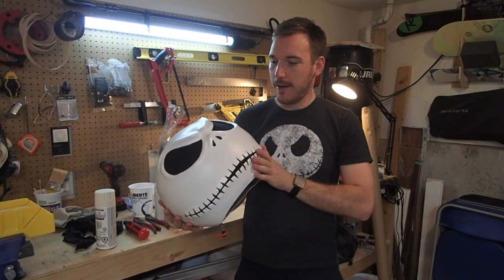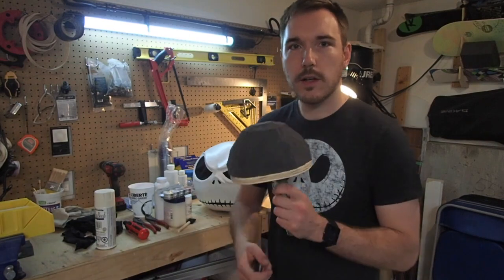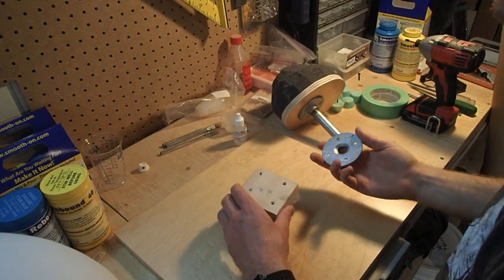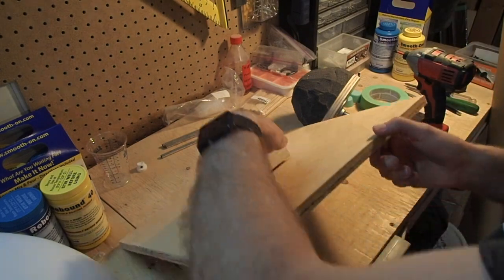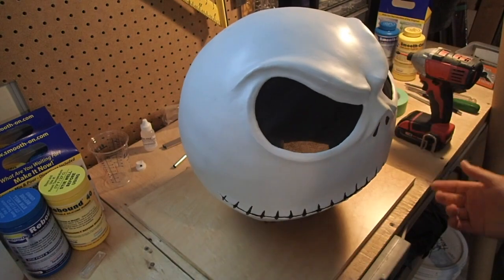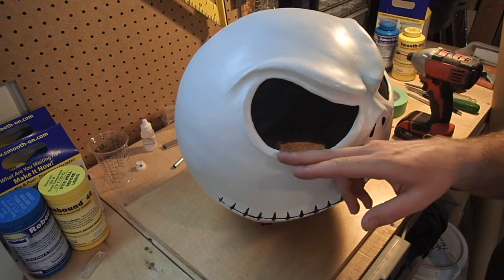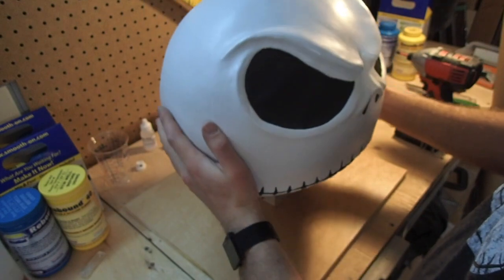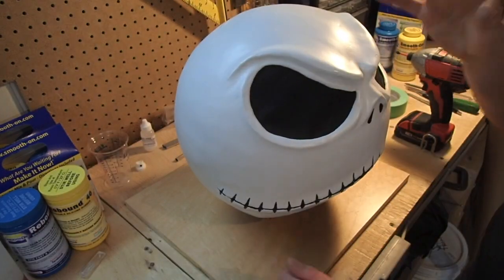Jack Skellington Mask: Making a Copy (#1 Preperation)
*If you are interested in purchasing a mask I am selling them as Kits. It will come with the raw cast which has been trimmed (eyes, mouth and bottom). You will have to do any filling, sanding and painting. I will also include a hard hat (adjustable helmet), fabric for the eyes and 2x fans wired to a switch. All of these will need to be glued/epoxied once the painting is done.

I have decided to attempt making a silicone mold of my Jack Skellington mask I made a few years ago. I will be posting a series of videos showing the different steps it takes to accomplish this.
Video #1 shows the prep and mounting of the mask before sanding and painting.